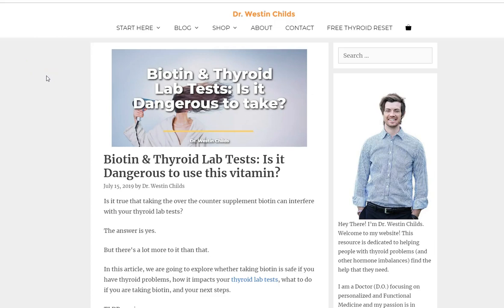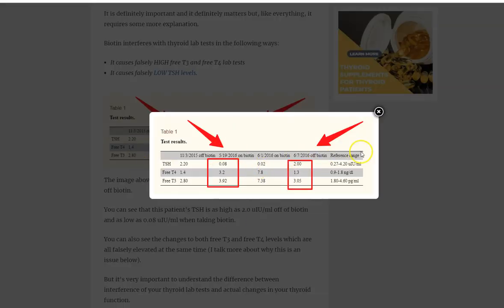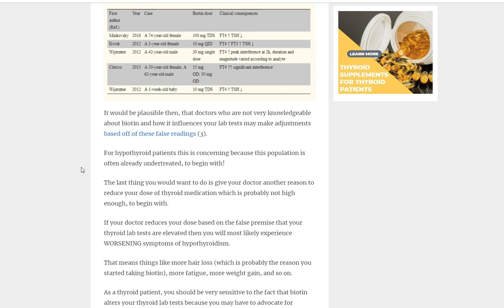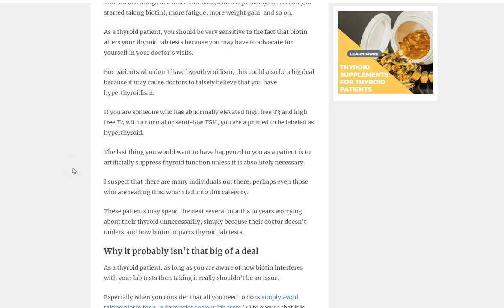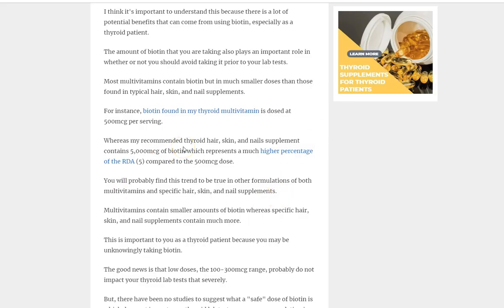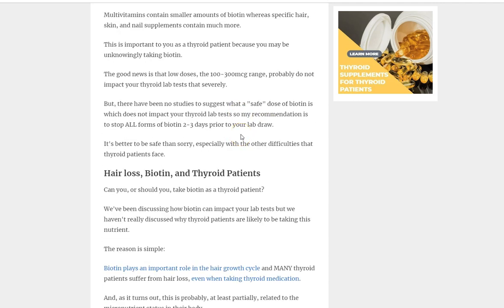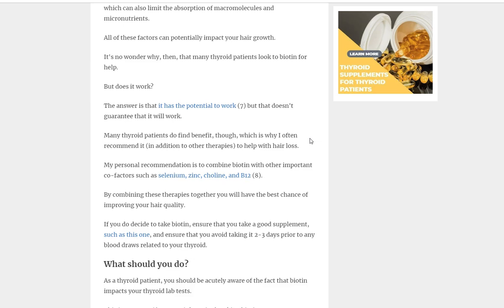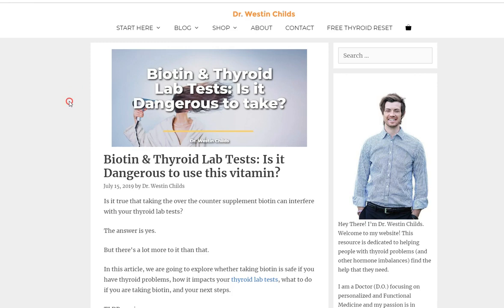How Biotin Interferes with Thyroid Lab Tests & Causes Falsely Elevated Results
How biotin interferes with thyroid lab tests. Biotin is NOT dangerous and doesn't need to be avoided but it can alter your thyroid labs. The solution? Avoid taking it 2 days before you get your thyroid labs checked.

Every patient with thyroid disease should be aware of how biotin interacts with and interferes with thyroid lab tests.

It's important to understand, however, that while biotin does interfere with the accurary of your thyroid lab tests it does NOT interfere with your thyroid itself.

Biotin interacts with the thyroid lab testing assay and can make your thyroid lab tests look higher than they actually are.

It does this by increasing free t3 and free t4 levels and by decreasing TSH levels.

This can lead your doctor to falsely believe that you are receiving too much medication. Obviously, this is an issue for many thyroid patients who are already undertreated, to begin with!

How do you fix this issue?

You can simply avoid taking biotin 2-3 days PRIOR to when you get your labs drawn. Up to 5 days may be necessary in some cases but 2-3 days should do the trick.

It's also very important that you look at the back of all of the supplements that you are taking to see if biotin is in them. Only 30% of people know that they are taking biotin in their supplements which means that many of you reading/watching probably aren't aware that you are taking it!

If you are, be sure to avoid taking it before your lab tests to ensure that it doesn't interfere with them.